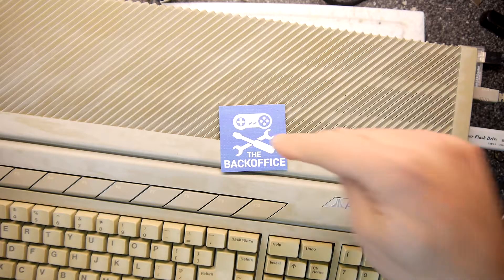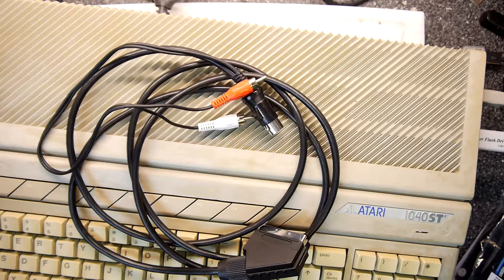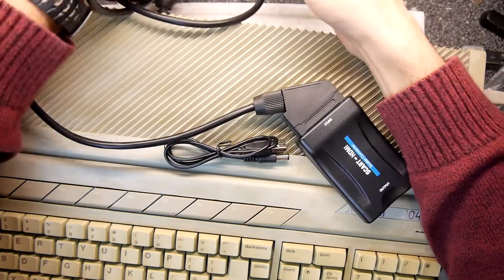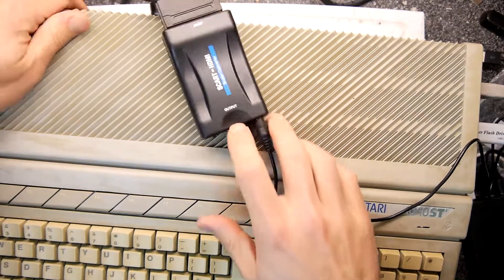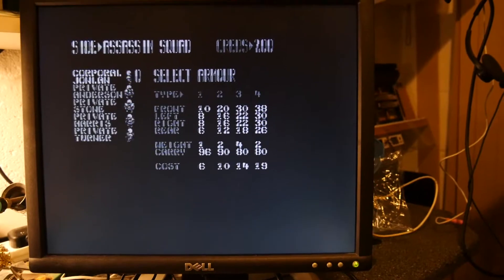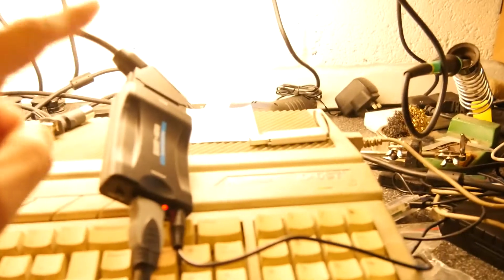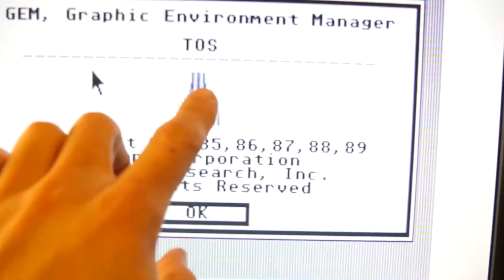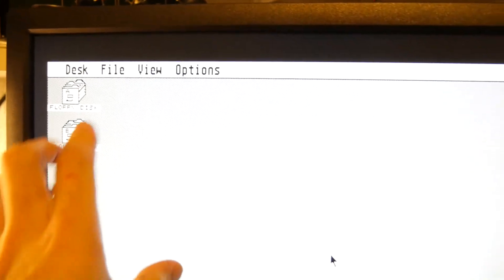Composite to HDMI Adaptor Retro ATARI Hardware Part 1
Teardown Lab - Composite to HDMI Adaptor Retro ATARI Hardware Part 1
I grab hold a a cheap £10 Composite Scart to HDMI adaptor, the result is not good on an ATARI ST!
I am pretty confident it will work with composite devices so I am likely to modify this to take standard phono inputs in the future for my various TV games!

Keep away from a composite solution if you can, this RGB Scart to HDMI Upscaler is much better:
Amazon USA
Amazon UK